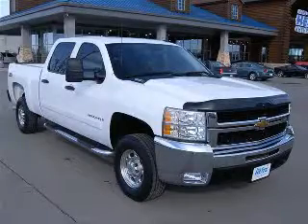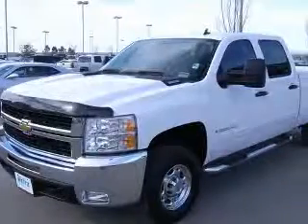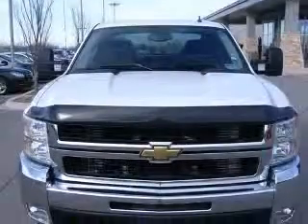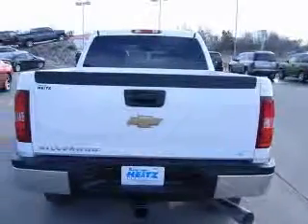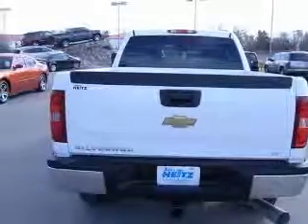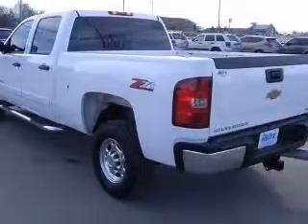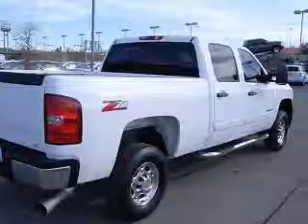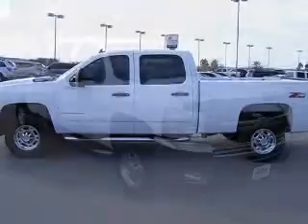2007 Chevrolet Silverado 2500HD Marc Heitz Chevrolet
2007 Chevrolet Silverado 2500HD LT1
Engine: 6.6L V8, Diesel
Trans: Automatic 6-Speed
Color: Summit White
Mileage: 84,913